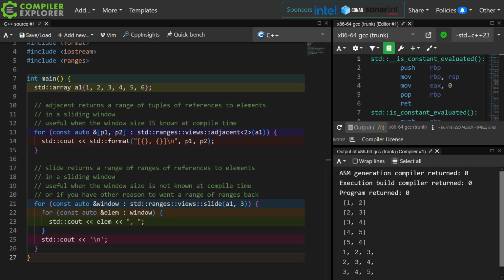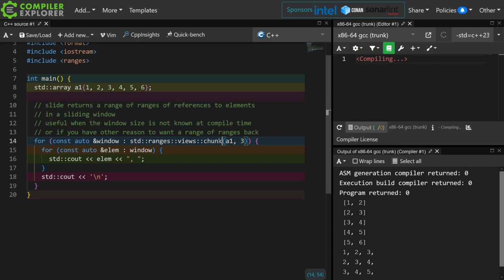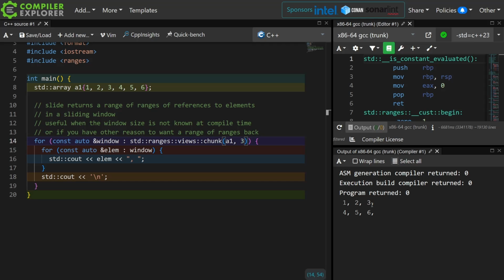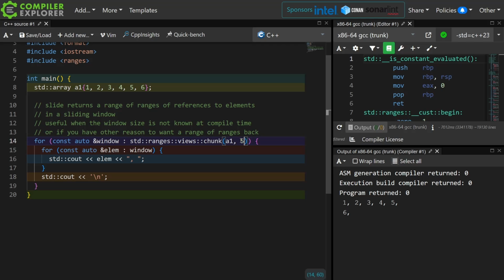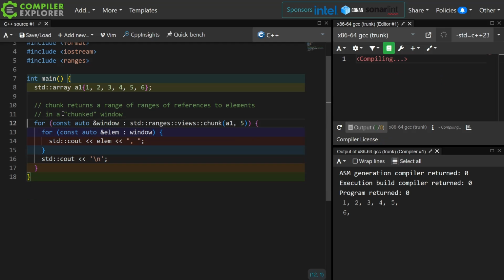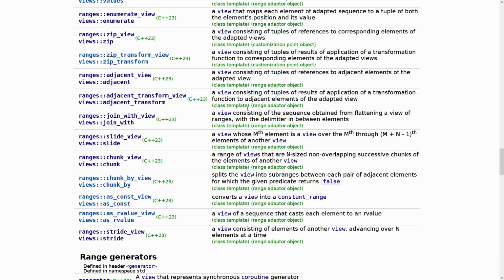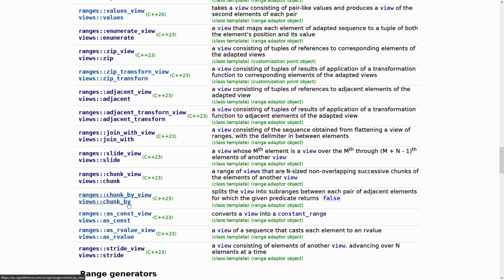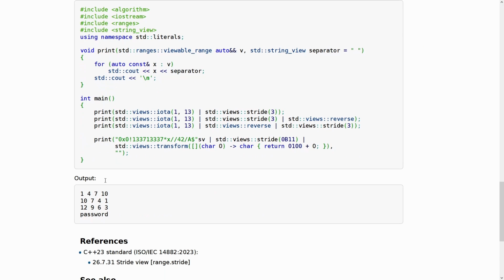C++ Weekly - Ep 401 - C++23's chunk view and stride view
T-SHIRTS AVAILABLE!

GET INVOLVED

JASON'S BOOKS

RECOMMENDED BOOKS

AWESOME PROJECTS

O'Reilly VIDEOS